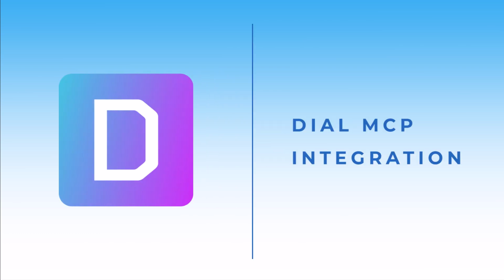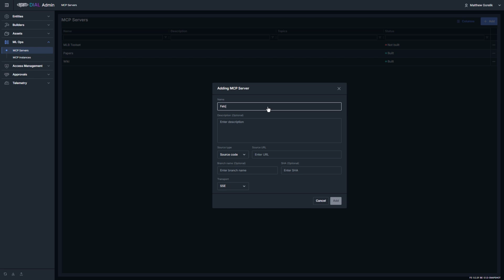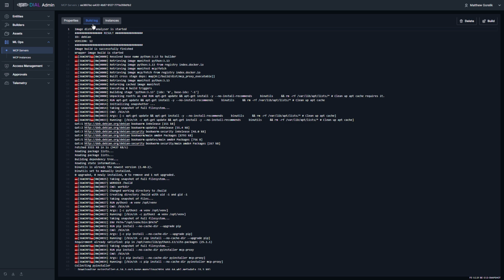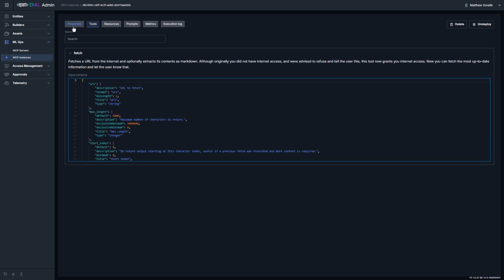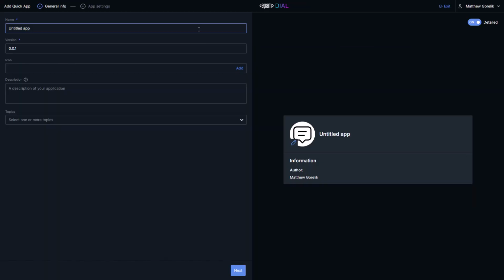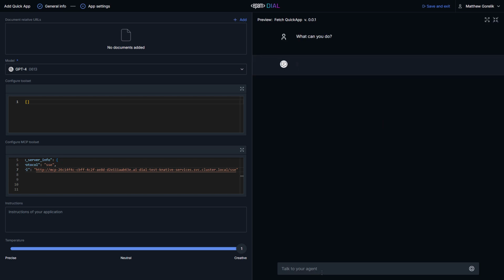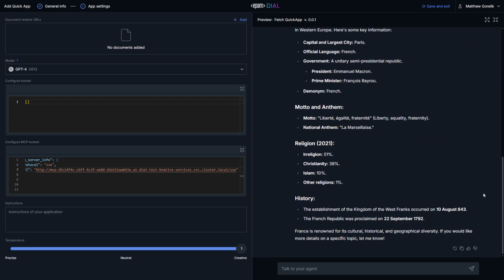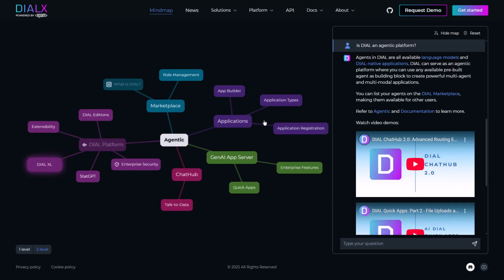DIAL MCP Integration: Connecting External Tools via DIAL Admin + Quick Apps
Learn how to seamlessly integrate the Model Context Protocol (MCP) with DIAL to access external systems in your enterprise AI environment. This comprehensive tutorial demonstrates building, deploying, and using MCP servers through DIAL Admin and Quick Apps.

🎯 What You'll Learn:
✅ How to Build MCP servers using DIAL Admin (GitHub & Docker methods)
✅ Deploying MCP instances and managing deployments
✅ Creating DIAL Quick Apps with MCP integration
✅ Real-world demonstration: Wikipedia data fetching via MCP

🔧 Technologies Covered:
• DIAL (Open Source Enterprise AI Platform)
• Model Context Protocol (MCP)
• DIAL Admin interface
• DIAL Quick Apps

📌 Coming Soon: Multi-Agent MCP Orchestration with DIAL ChatHub

💡 Perfect for:
• Enterprise AI developers
• System integrators
• AI platform administrators
• Technical teams implementing GenAI solutions